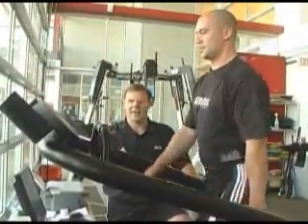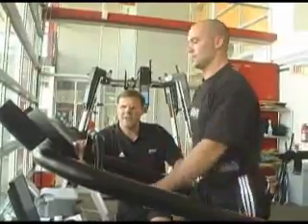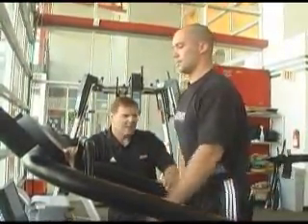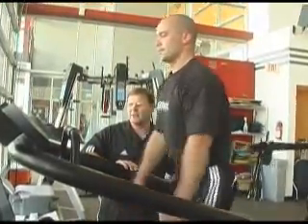The WOODWAY Force Explained Part 3 - Building True Leg Strength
Building true leg strength with the WOODWAY Force non-motorized treadmill.